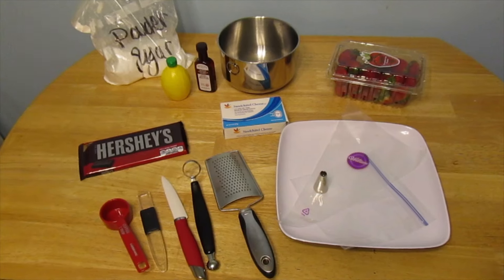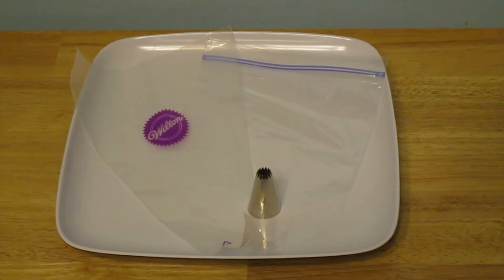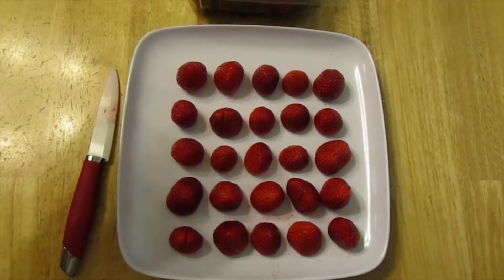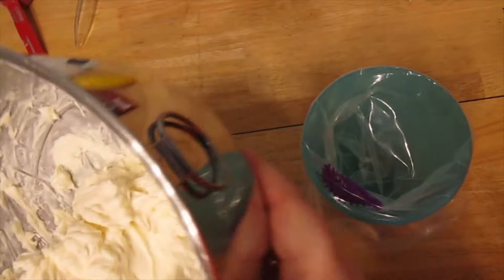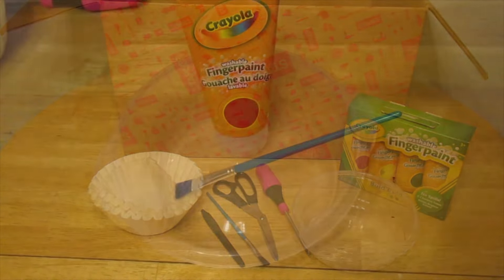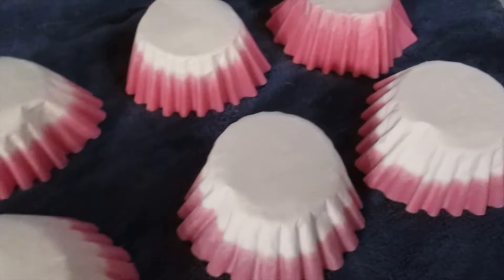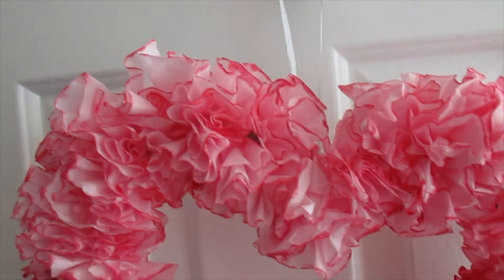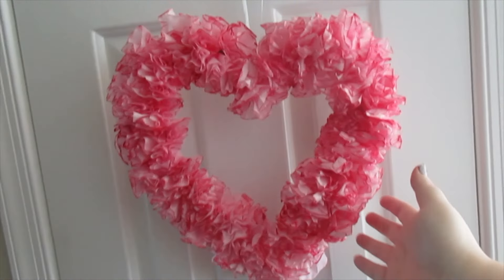Valentines Day Collab: (WW: 1pt) Cheesecake stuffed Strawberries and Budget friendly wreath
Marisell-